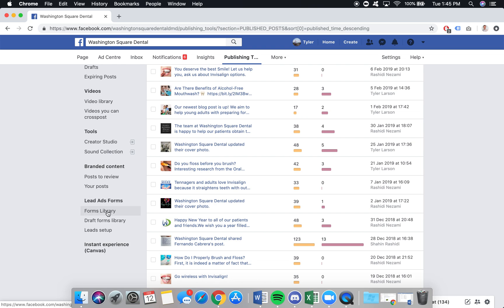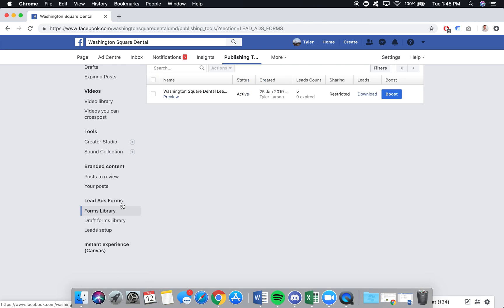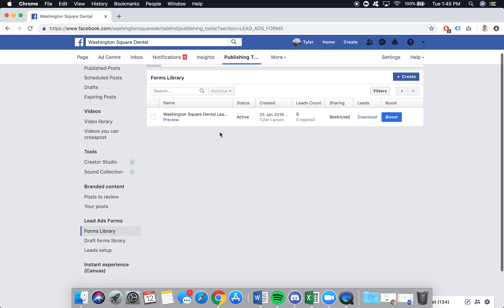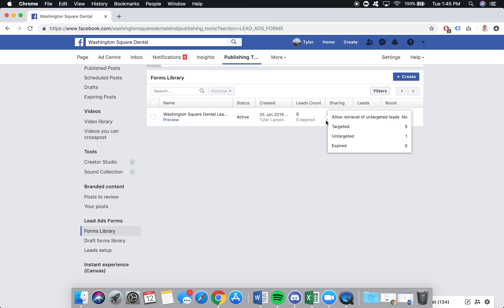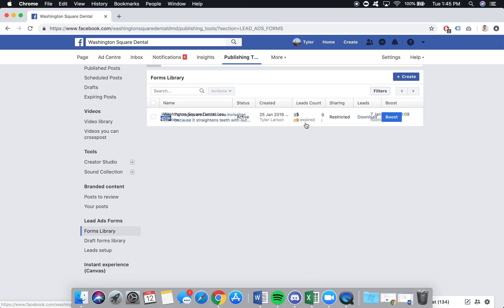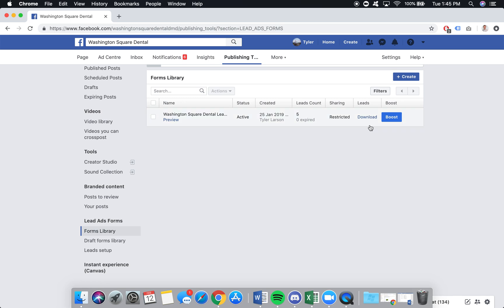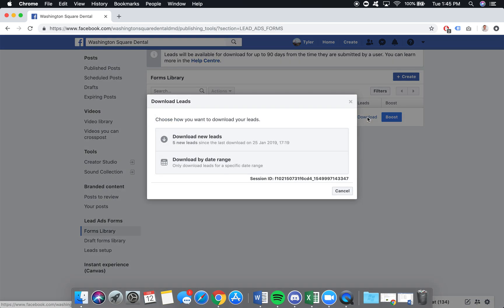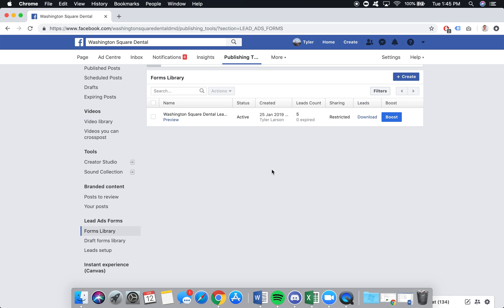How to Access Facebook Lead Ads Form Submissions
This video shows you how to access the Facebook Lead Ads Forms submitted by people on your Facebook page's advertisement.

1.) Navigate to the Facebook Page that is running the advertisement
2.) On the top section, click "Publishing Tools"
3.) On the left side, click "Forms Library"
4.) Download all new forms, or download all forms from a designated date range.

Very simple to access them and unfortunately Facebook still doesn't have notifications setup for these form submissions for whatever reason. So you'll either need a 3rd party notification tool, such as Zapier, to connect the Facebook ad to an email notification, or check on your Forms Library throughout the day waiting for one to be submitted.

Tyler